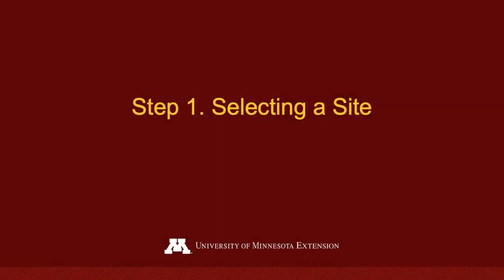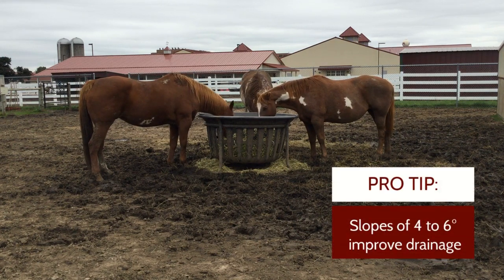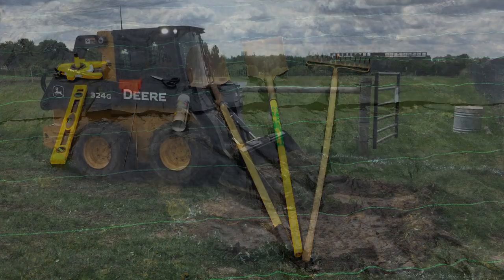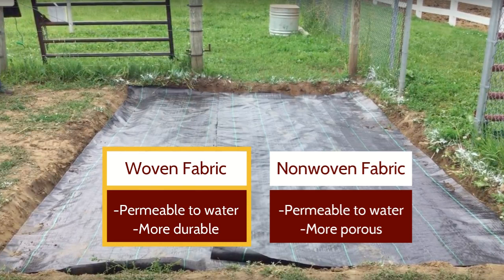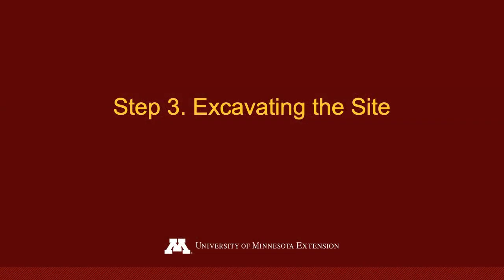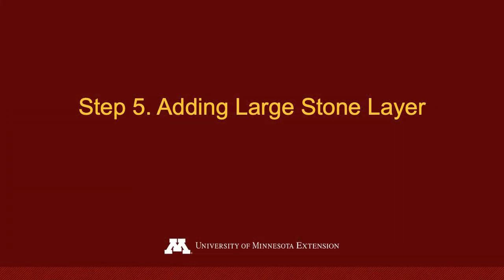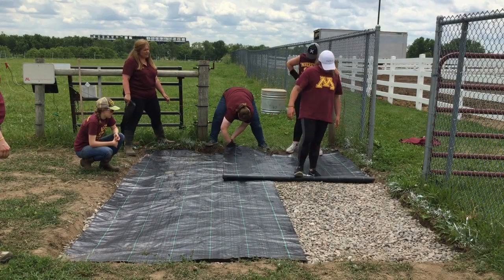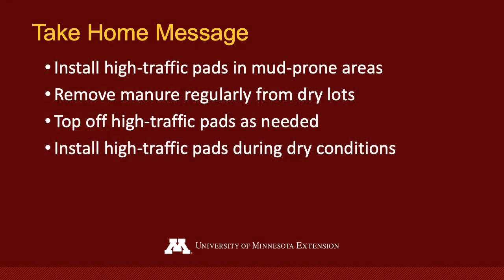Constructing a High-Traffic Pad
This video demonstrates how to construct a high-traffic pad in a horse dry lot. High-traffic pads are useful for improving drainage in areas prone to water and mud accumulation. This video stars University of Minnesota equine experts Drs. Krishona Martinson and Aubrey Jaqueth.